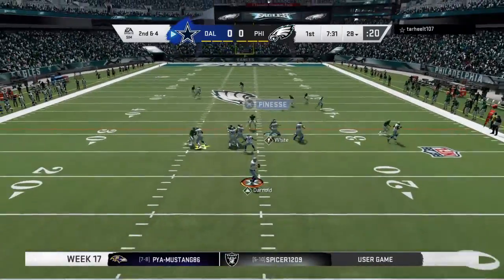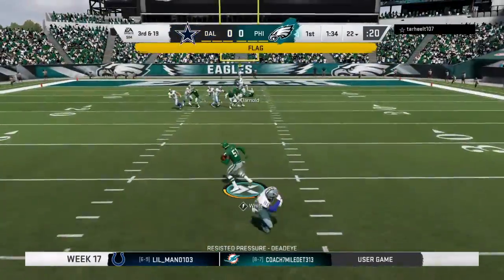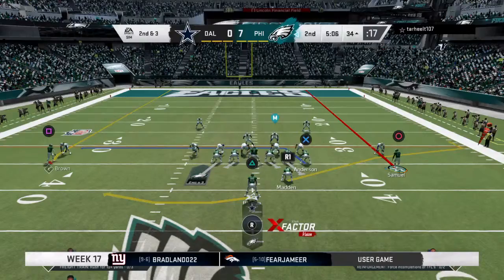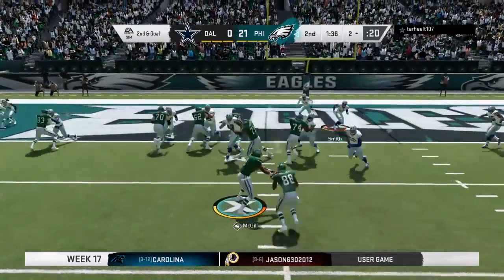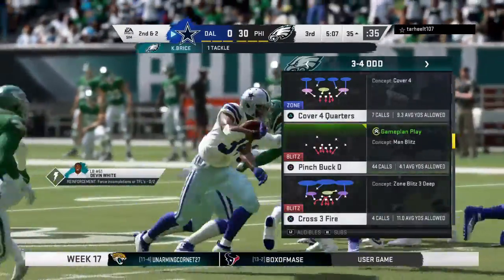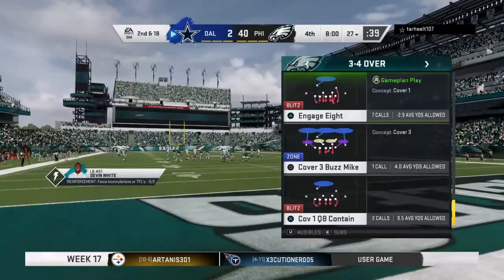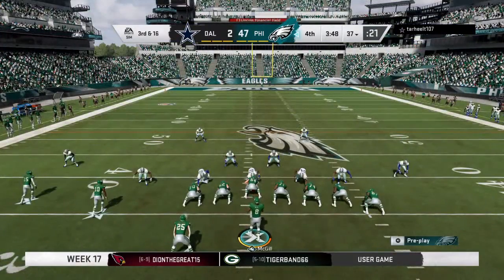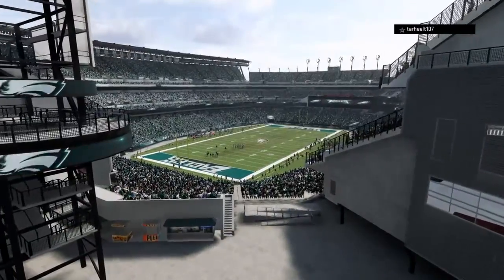CMA wk17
OGPN (Online Game Player's Network) is a community dedicated to fair, and simulation style gaming. We want to deliver the most realistic competitive gaming experience possible, whether that be for Football, Baseball, Basketball, WWE, UFC or any other online gaming we offer.